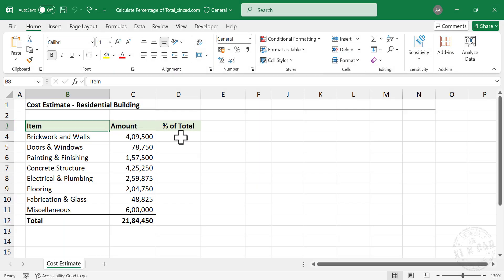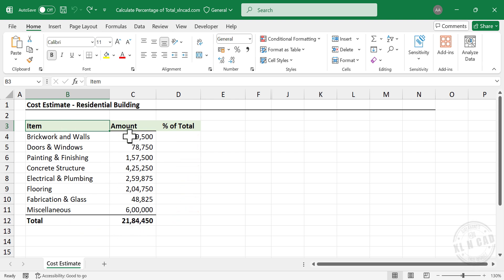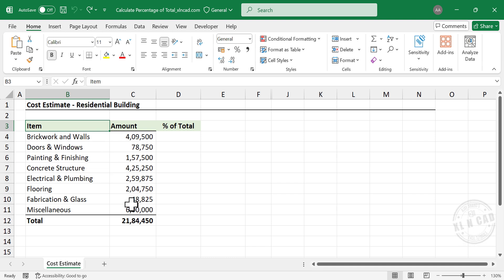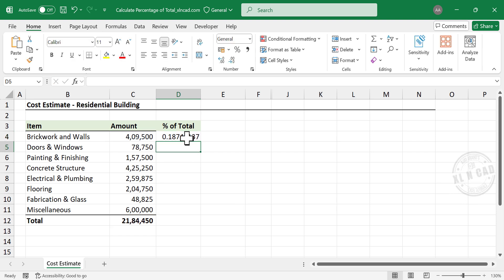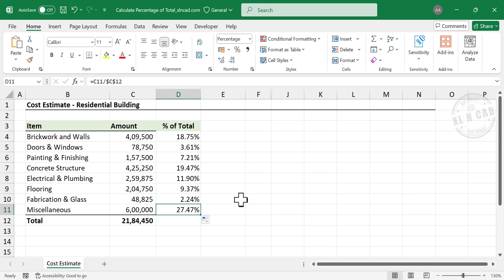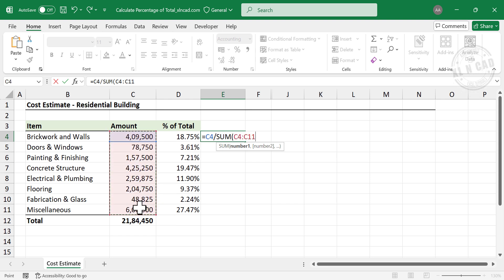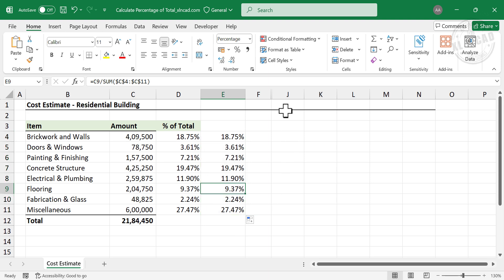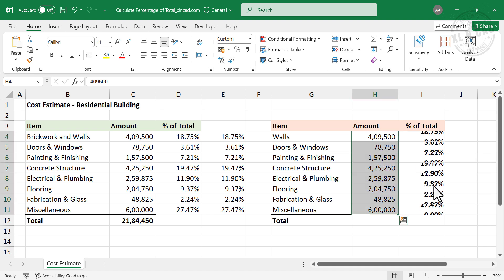Excel Formula to Calculate Percentage of Total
Percentage of Total tells you how much one part is compared to the whole, shown as a percentage. Percent distribution helps in understanding the contribution of an individual item or category relative to the total sum of all items or categories.

📊 Think Like an Analyst: Books That Helped Me
📚 Mind-Opening Reads You Can’t Miss